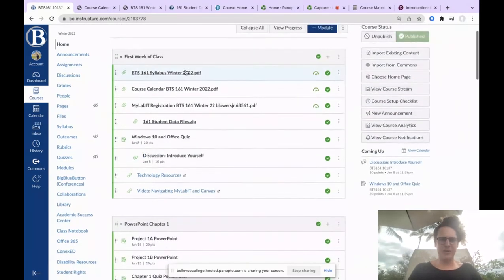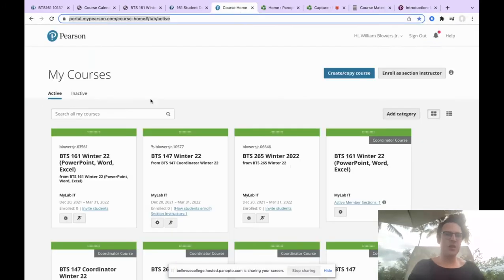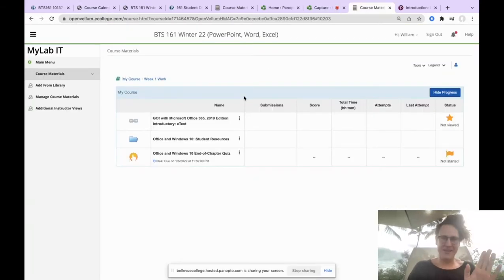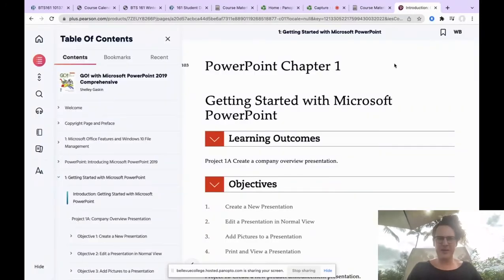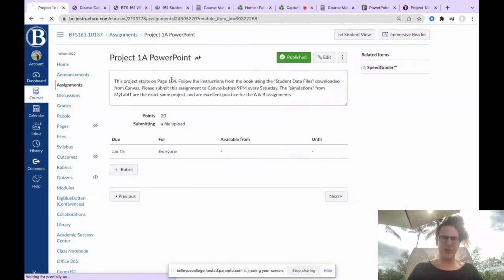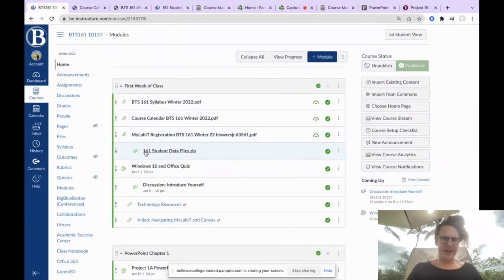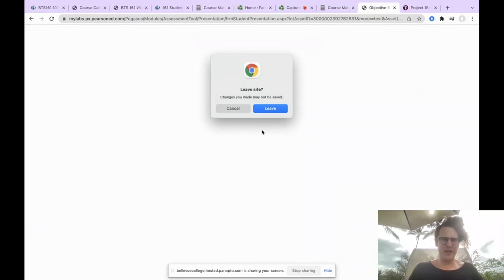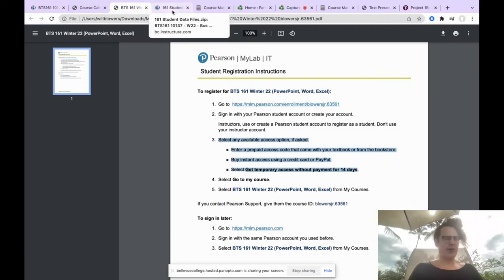BATECH 161 Introduction with Professor Blowers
Let's learn PowerPoint, Word, and Excel!